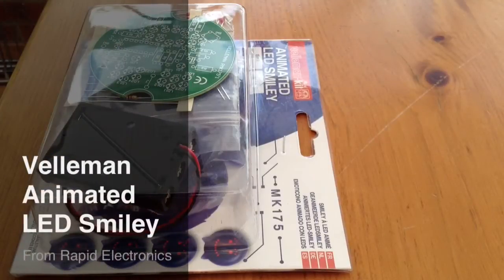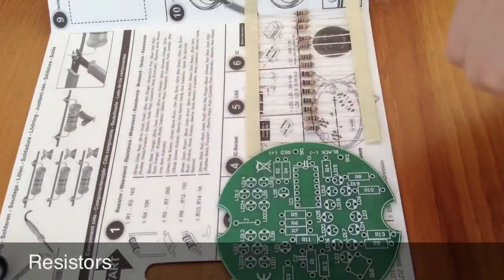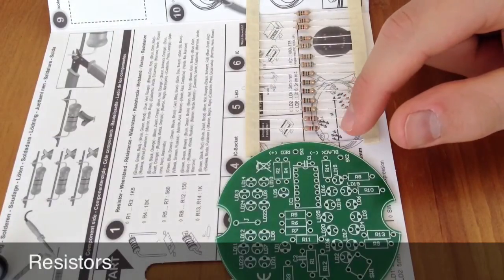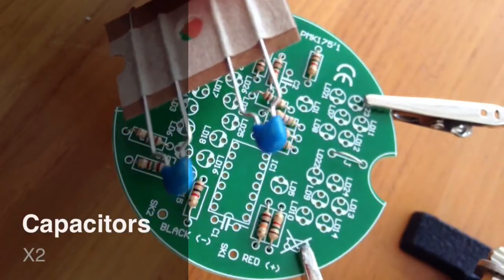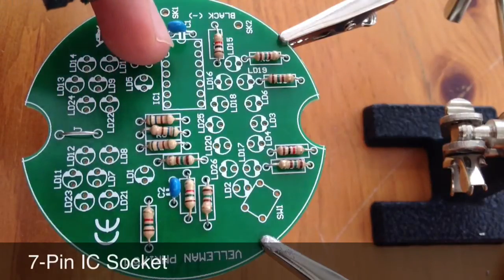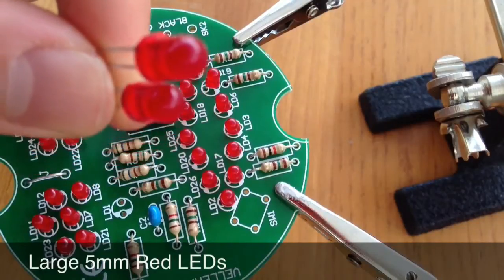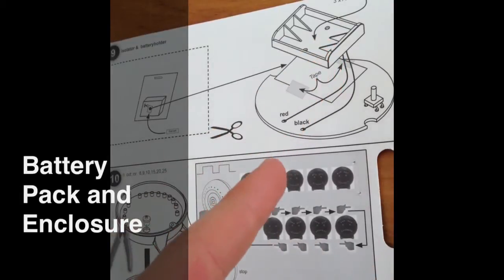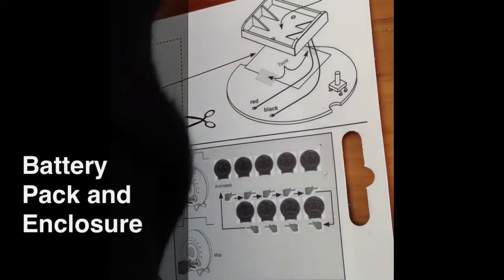Velleman Animated LED Smiley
A detailed video on explaining where the components go on the board and a brief tour of the kit in action.